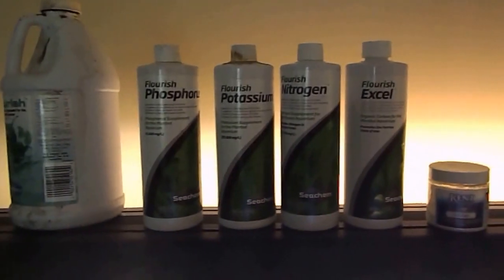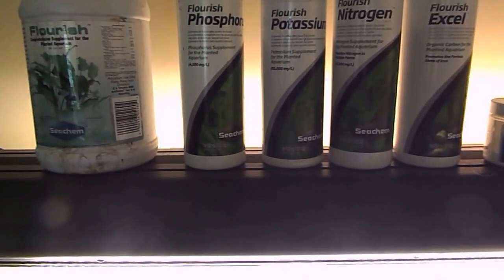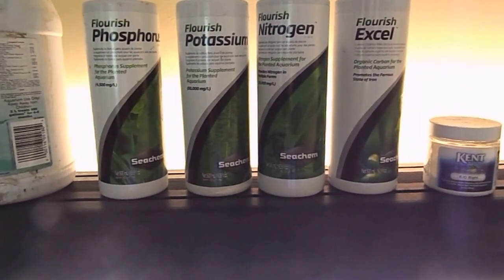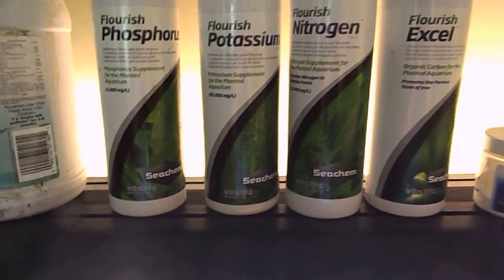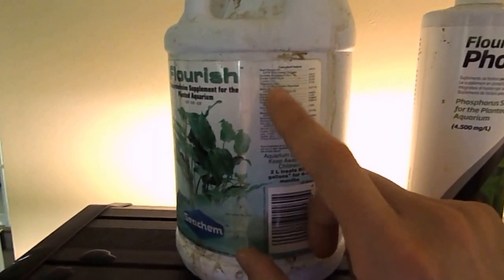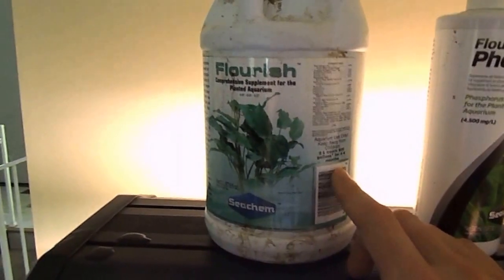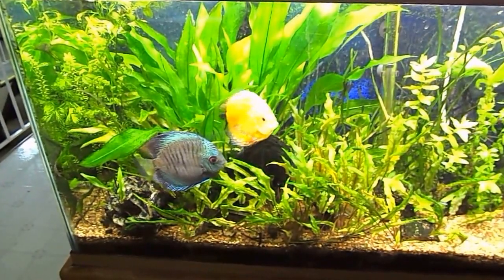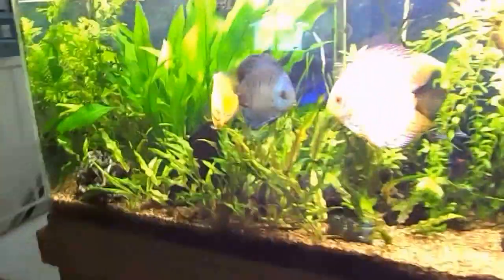Freshwater Aquarium - chemical supplements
A quick overview of chemical supplements.